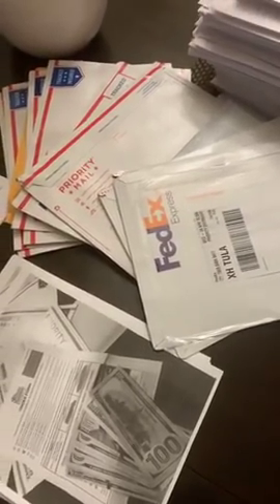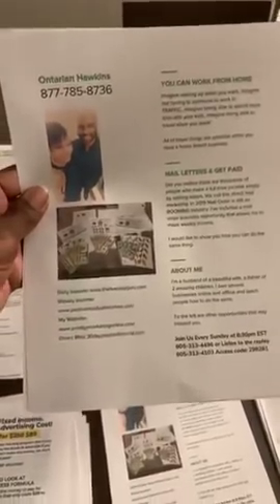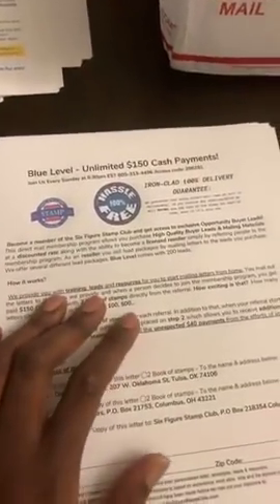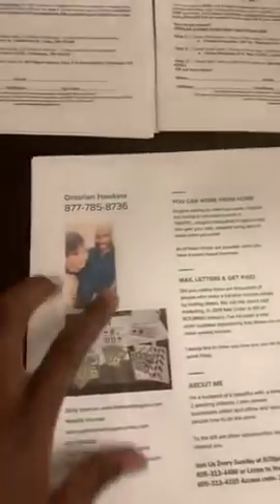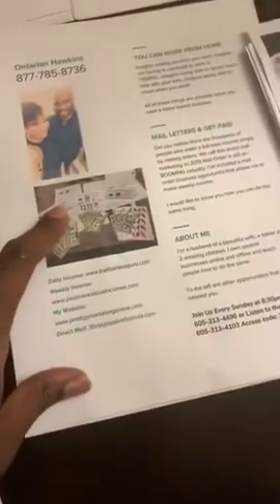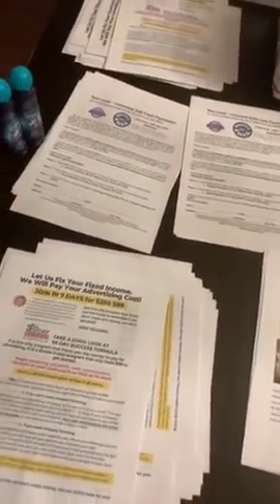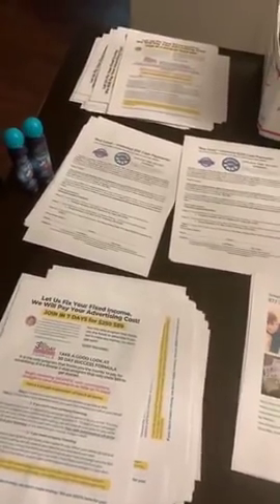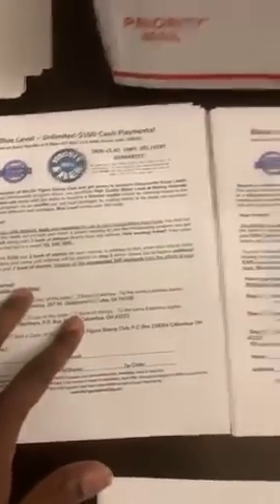Six Figure Stamp Club & 30 Day Success Formula Direct Mail Review Strategy - Direct Mail is Booming!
In this video for Six Figure Stamp Club and 30 Day Success Formula, Learn my exact Direct Mail Strategy and Review for Succeeding in the Offline Space with these two powerhouse companies.  Join my team below.

Tools we use to generate consistent income online

30 day success formula,
30 day success formula reviews,
30 day success formula scam,
30 day success formula testimonials,
30 day success formula questions and answers,
30 day success formula website,
30 day success formula pdf,
30 day success formula mail order,
30 day success formula offline business,
30 day success formula letter,
30 day success formula money back guarantee,
30 day success formula program,
30 day success formula challenge,
30 day success formula why I decided to join
direct mail,
make money with direct mail,
make money with postcards,
earn with mails
how to make money offline
offline marketing
post card marketing,
direct mail marketing,
cash in the box review
cash in the box reviews
american bill money review 2019
american bill money scam
30 day success formula scam review
passive income guru
ontarian hawkins
prodigy marketing online
30 day success formula money back guarantee,
30 day success formula racine wi,
30 day success formula program,
30 day success formula challenge,
30 day success formula why I decided to join,
30 day success formula compensation plan review
Alex Zubarev,
Beau Bridgewater,
Tom and Ania's Abundant lifestyle
Cassandra Goode 30 day success formula
Direct Mail Home Business
Best Direct Mail Home Based Business
top direct mail home business opportunity
30 day success formula training and strategies
30 day success formula comp plan
30 day success formula product review
30 day success formula postcards
american bill money vs 30 day success formula 2019
Best direct mail home business opportunity
30 day success system products
the honest truth 30 day success formula
30 day success formula training and strategies
30 day success cash gifting
30 day success formula marketing strategies
getting started in 30 day success formula
Digital Income System Review
Digital Income System Scam
What is Digital Income System
Digital Income System Marketing
Six Figure Stamp Club Training
30 Day Success Formula Training
Six Figure Stamp Club Training 2019
Direct Mail Home Business Strategy
Best Training for Six Figure Stamp Club
Training for the 30 day Success Formula